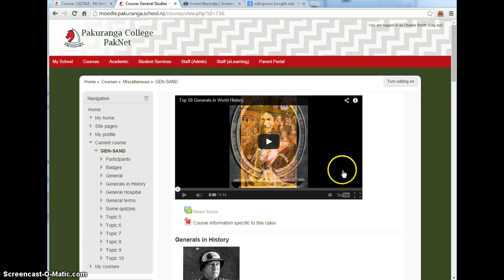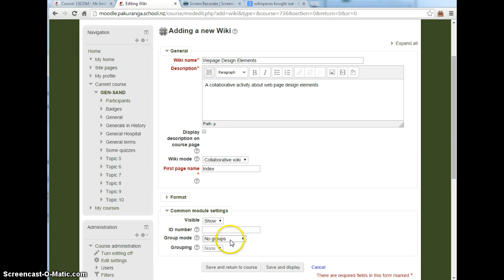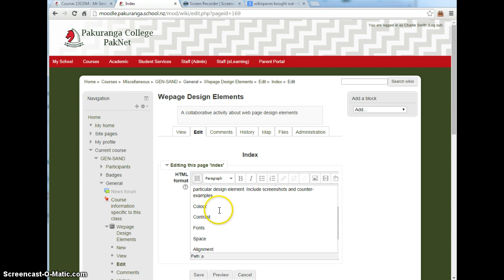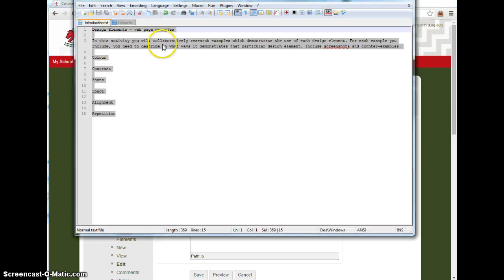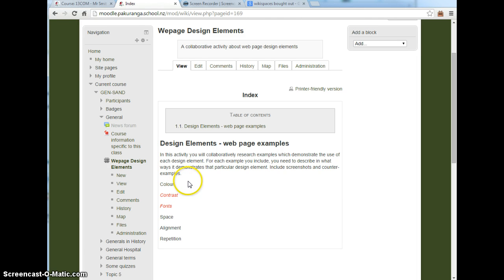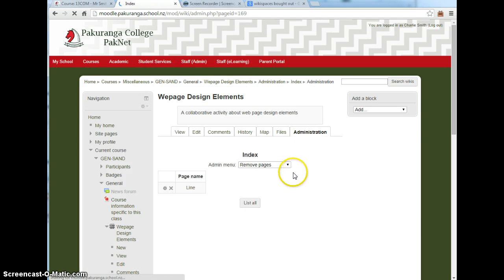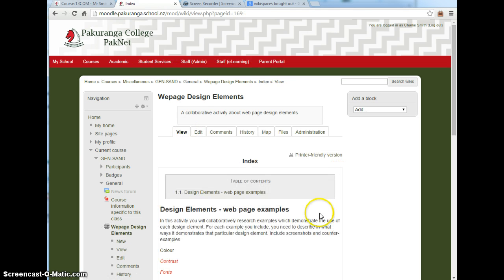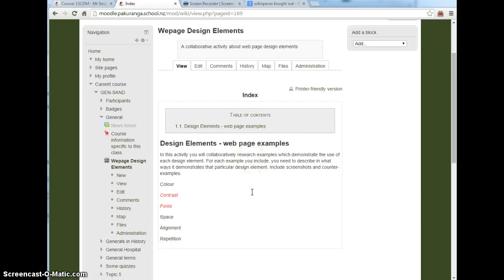Moodle Wiki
Using a Wiki at Pakuranga College